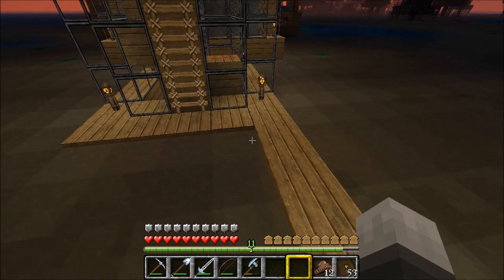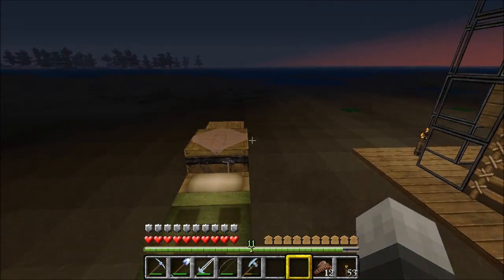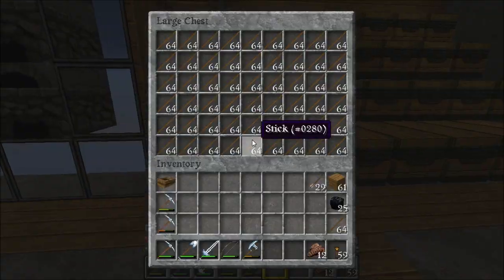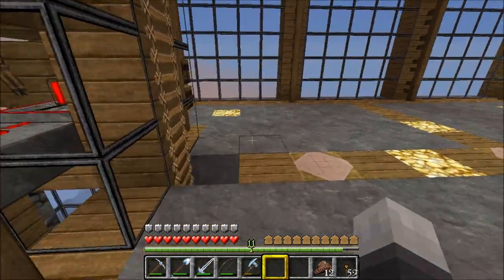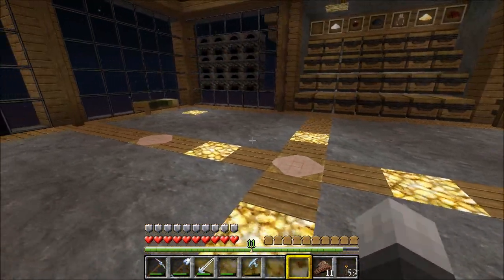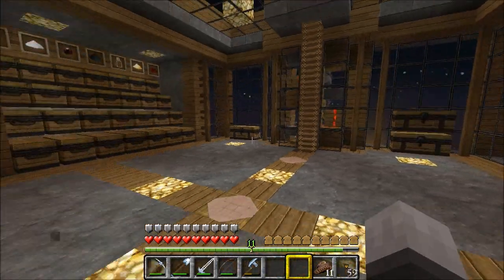Minecraft - Witch farm with item elevator and automatic storage!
My first major project in the new world! not the most extravagant creation, but certainly worth the time spent building.
Expect a tutorial at some point in the near future as this is by far the easiest way to build a witch farm, and I am yet to see anyone else use this technique to avoid cave exploration.